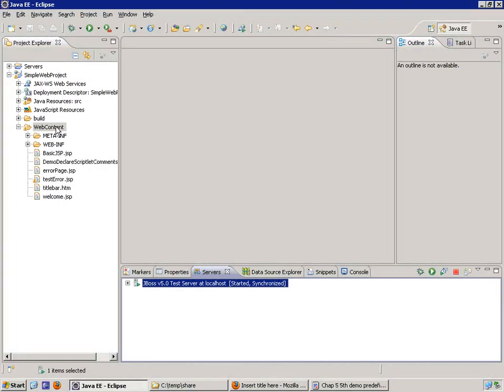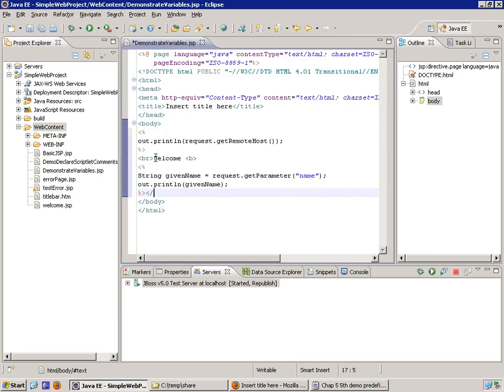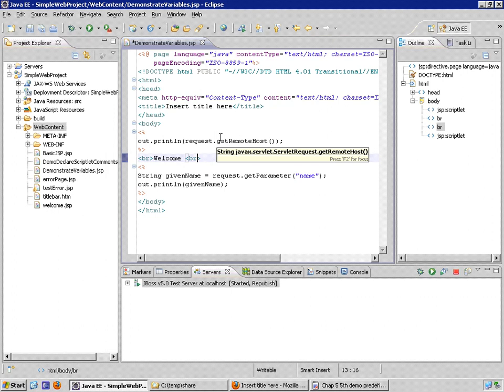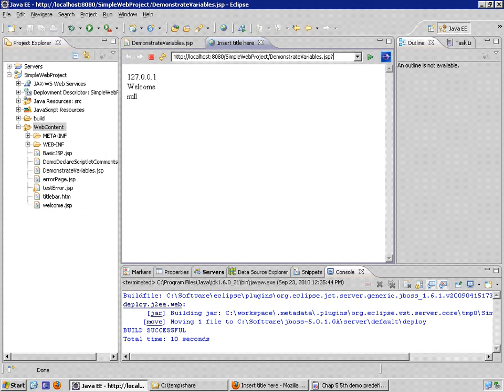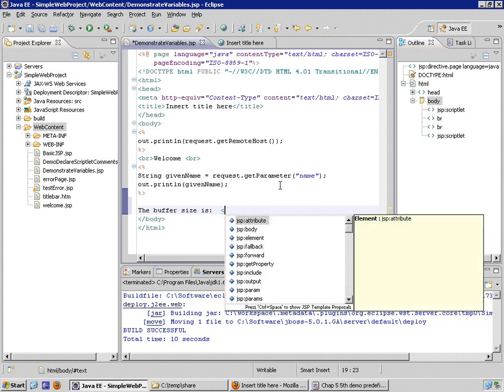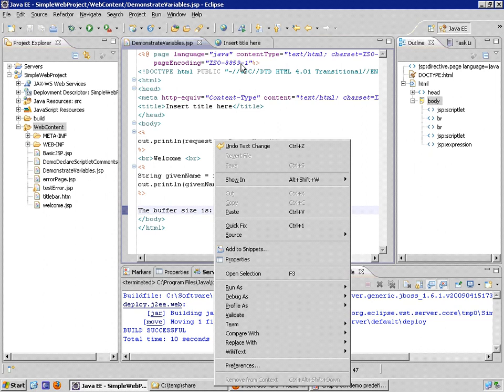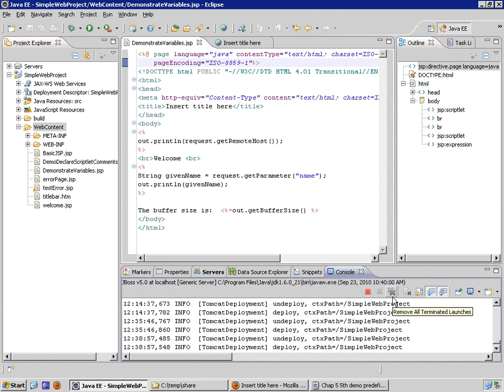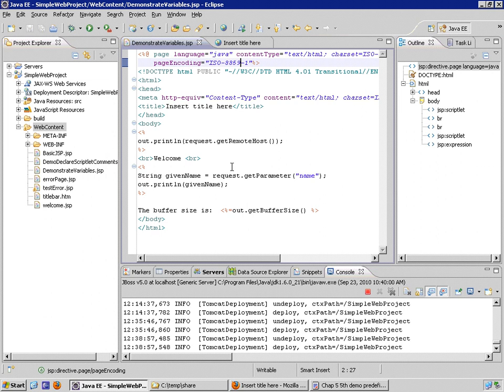Java EE Programming: Servlets and JSP Fundamentals; Predefined Variables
This is from the LearnNowPlus course Java EE Programming: Servlets and JSP Fundamentals. For more information on this course or other Java and Microsoft development courses please go